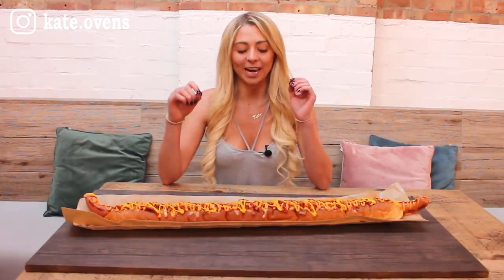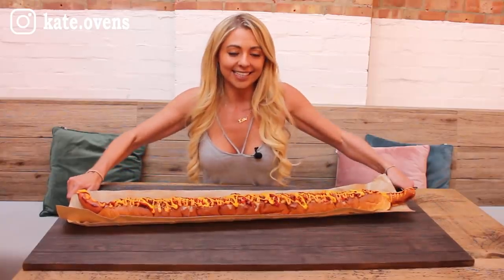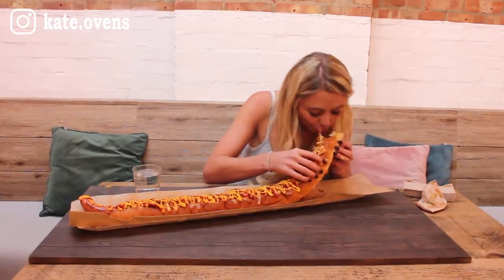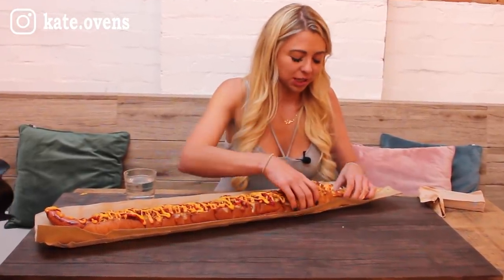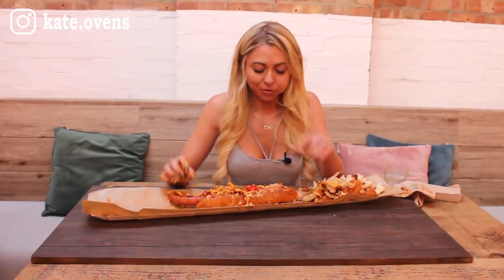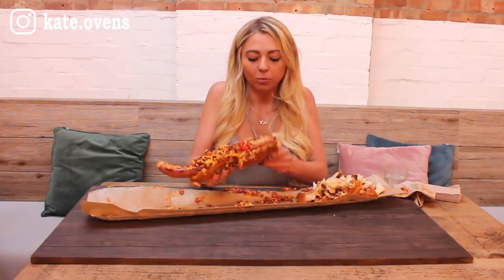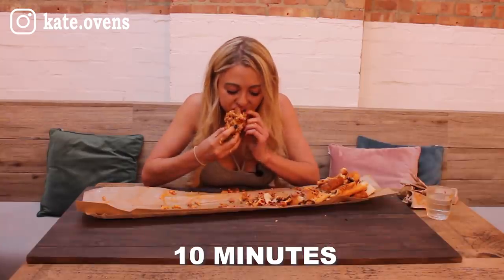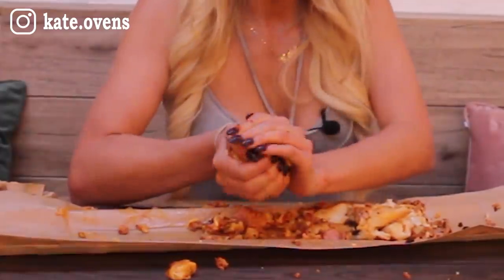The Baconator - 3ft Hotdog Challenge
Apologies for the delay (again, again, again... yawn). I have been away the entire summer and realised when I made vlogs on these trips... I hated them. My friends don't want to be on camera which made it very boring cause it's just me for 10 days etc. So I kinda scrapped the idea - I may give Mexico another go, just purely because the recommendations were really spot on.

However. I'm filming 2 more VIDEOS THIS WEEK (like... what's happening, who is this gal). So hopefully this will push me more into the swing of things again